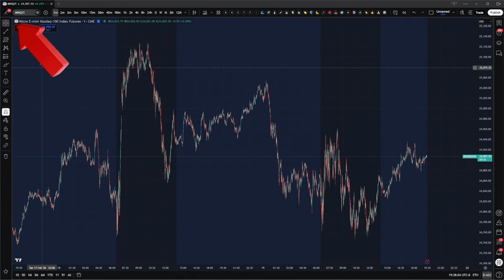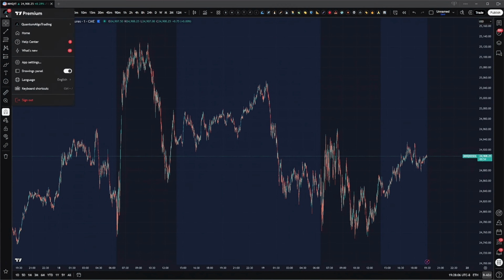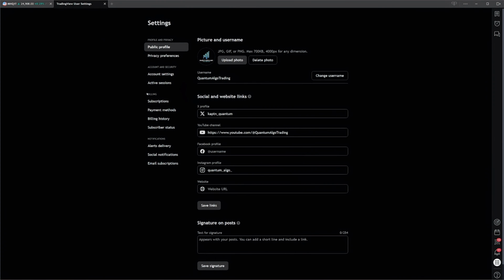HOW TO ACCESS INVITE ONLY INDICATORS ON TRADINGVIEW | QUANTUM FLOW SETUP GUIDE (VIDEO 5) 🔐📈⚡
⚡ JOIN QUANTUM ALGO TRADING

In this video, we walk step-by-step through how to receive and confirm access to the Quantum Flow indicator on TradingView.

You’ll learn:

🔐 How invite-only access works on TradingView
👤 Why your exact TradingView username matters
📊 Where to locate Quantum Flow inside Indicators
⚙️ How to load it properly onto your chart
🚀 What to do if you do not see access immediately

Ensuring your username is correctly submitted and approved is critical for smooth activation.

⚡ IMPORTANT MEMBERSHIP NOTE

If you purchased Quantum Community in 2026 or later, Quantum Flow is already included in your membership. You do NOT need to purchase it separately.

If you are not part of the Quantum Community or purchased prior to 2026, you can activate Quantum Flow here:

Include the following in your message:
• Your Discord username
• The government name used during checkout
• Your TradingView username

This allows us to verify and grant access quickly.

Members may also message Kaptn directly inside the official Quantum Algo Trading Discord server for faster processing.

Please ensure you are messaging the verified Kaptn account inside the official server and not responding to unsolicited direct messages from impersonators.

📊 CREATE OR ACCESS TRADINGVIEW

🚀 TRADE WITH LUCID

Lucid Trading gives futures traders access to funded capital with structured, transparent rules.

🔥 Why Traders Choose Lucid

✅ Instant Funding Available via LucidDirect
💵 Keep 100% of your first $10,000, then 90% after
⚡ Extremely fast payout processing
📉 End-of-Day Drawdown model
🎯 Trader-friendly rule structure
📈 Trade on Rithmic, ProjectX, Tradovate and more

Save up to 50%